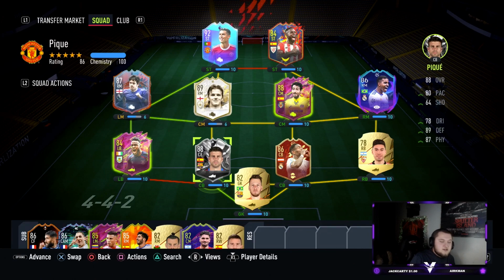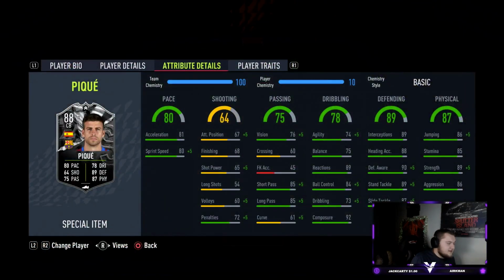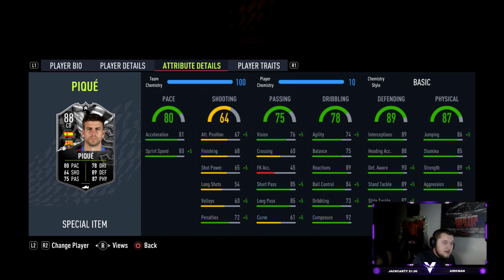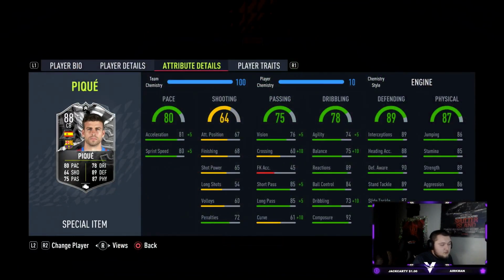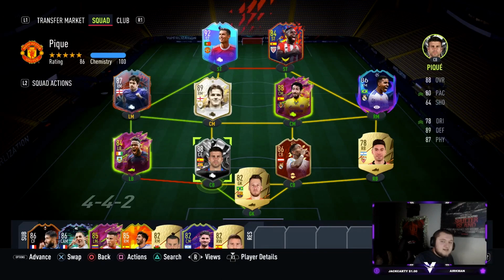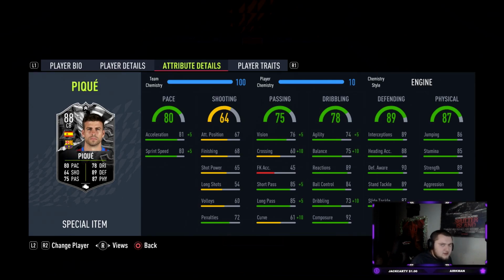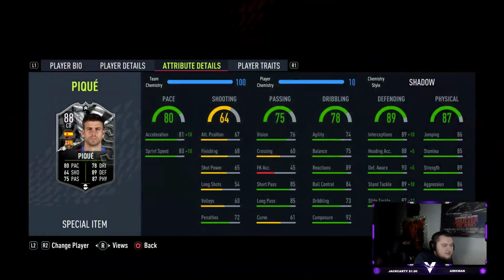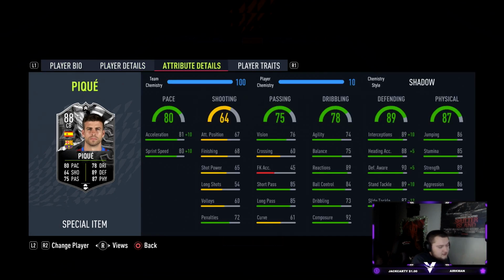BETTER OR WORSE THAN SULE?! 88 SHOWDOWN GERARD PIQUE PLAYER REVIEW - FIFA 22 ULTIMATE TEAM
In todays video, we look at showdown pique! Enjoy!